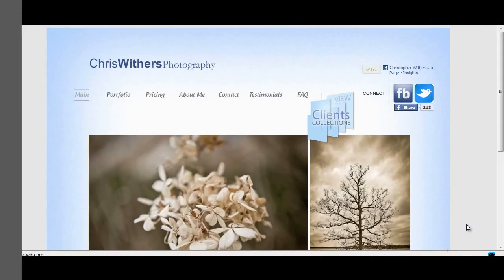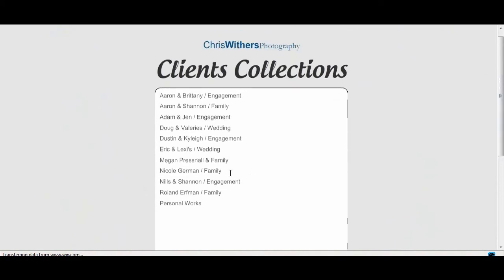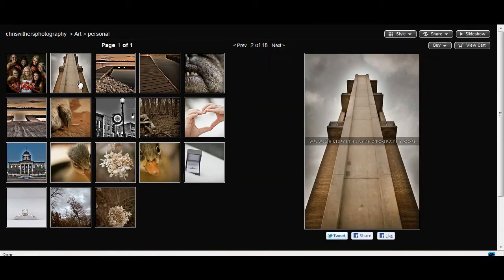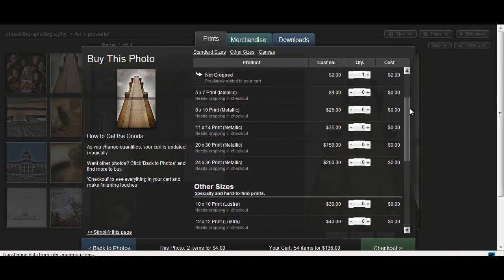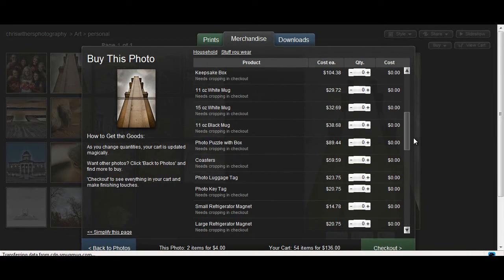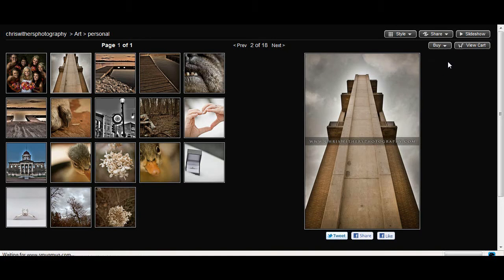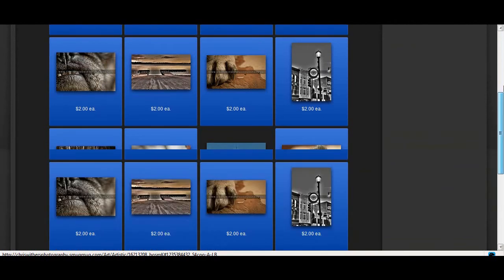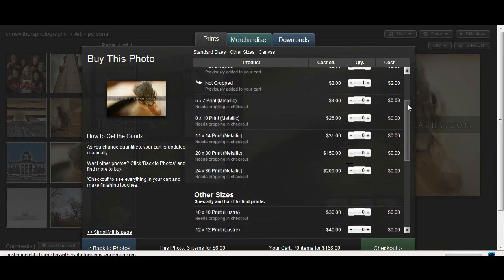Springfield,IL - Photographer - Chris Withers Photography - Viewing and ordering prints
Chris Withers talks in detail on how to view and order prints in the gallery.